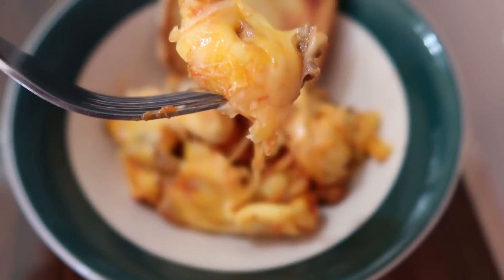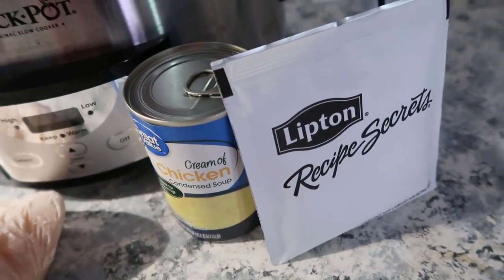DUMP & GO CROCK POT MEALS | QUICK & EASY CROCK POT RECIPES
Hey guys! Today I'm back with another Dump & Go Crock Pot Meals video for you! I'll be providing you with 4 Quick & Easy Crock Pot Recipe ideas! I hope you find them helpful and enjoy them as much as we did!

My Crock Pot
My Air Fryer (the current one I have is unavailable, but this link is the latest model):

John 3:16 -  For God so loved the world that He gave his only begotten Son, that who so ever believeth in Him should not perish but have ever lasting life.

Yes! They still sale Tupperware!